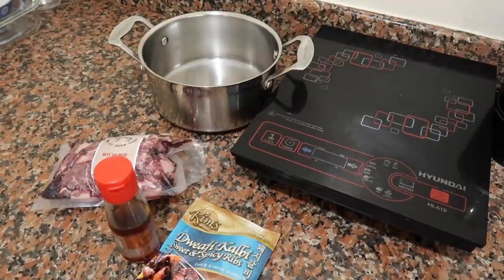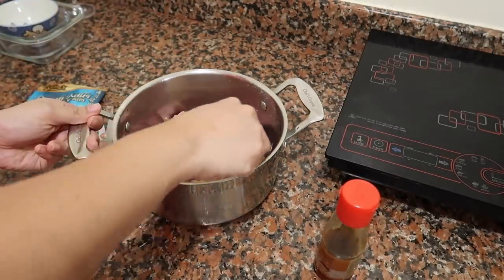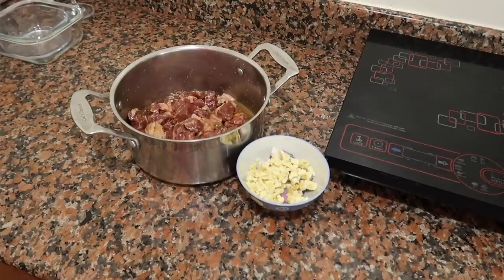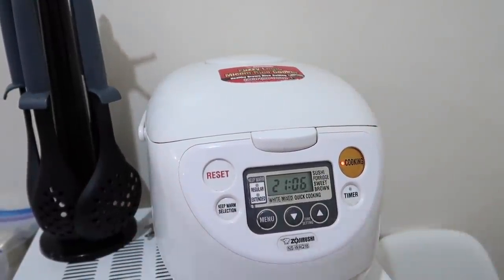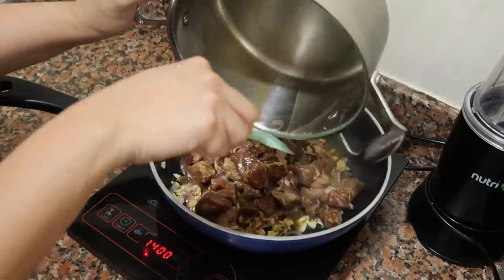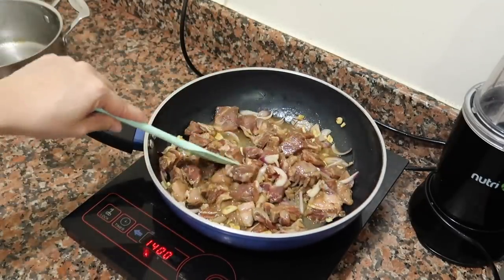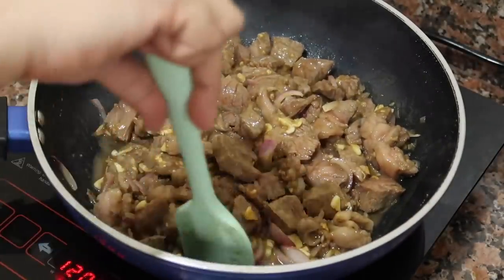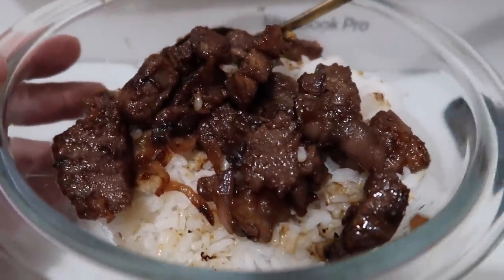THIGH TONING! (June 24, 2020) - saytioco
Read the entire info box for more information! Today, I worked on a NEW episode for my podcast!

WORKOUT TODAY:
THIGH TONING WORKOUT BY COACH KEL